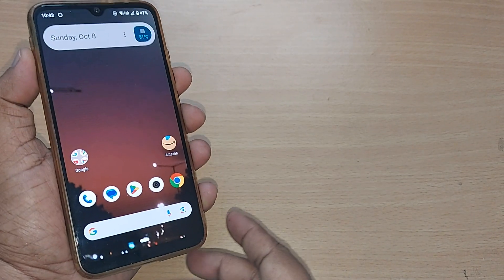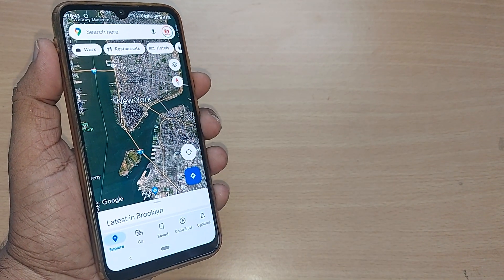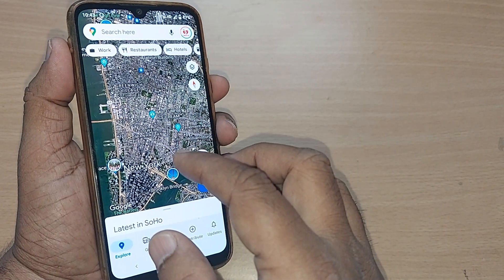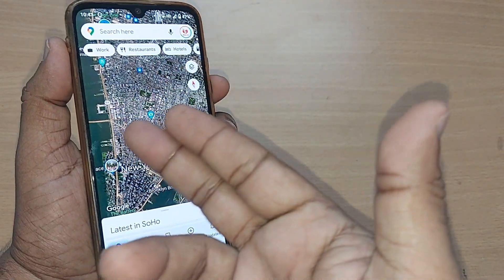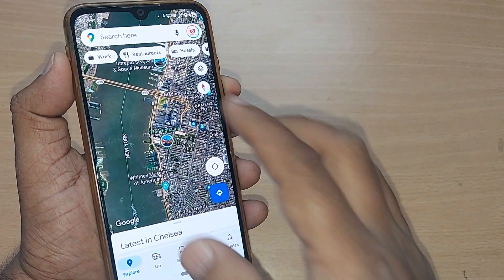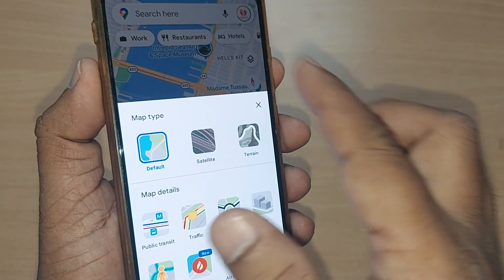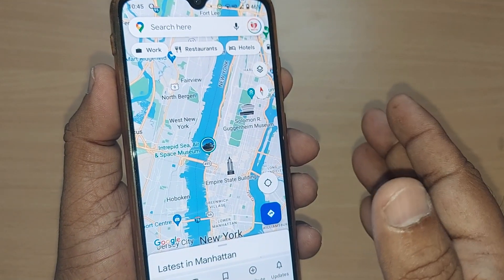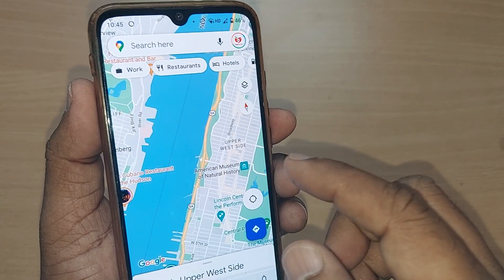how to change satellite to default view on Google maps